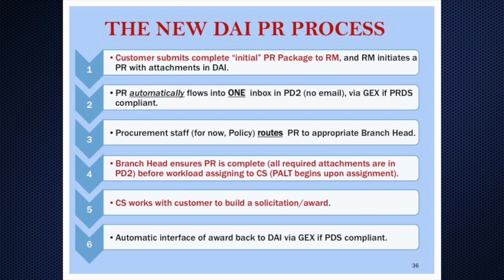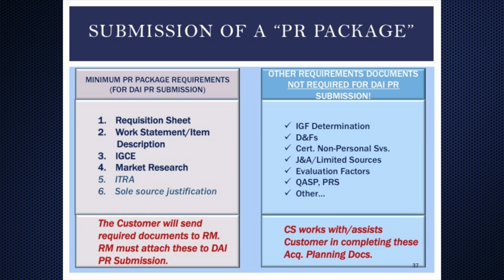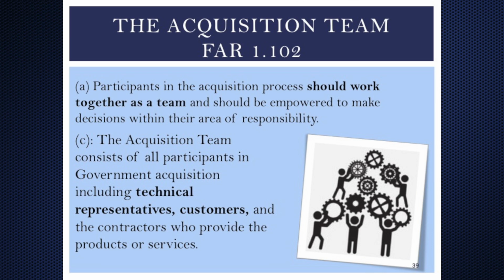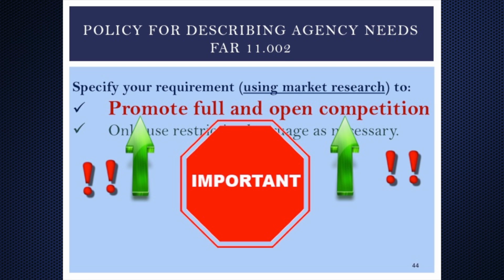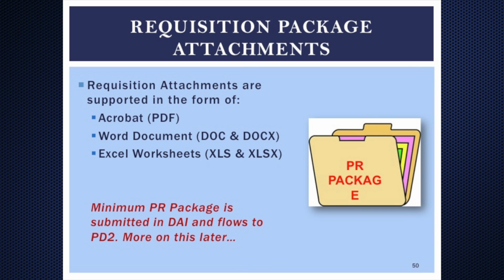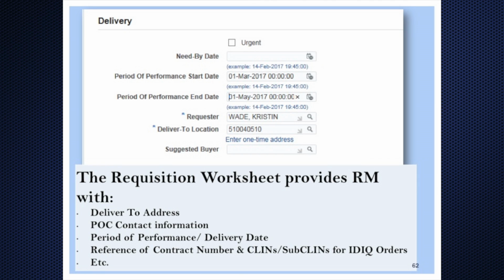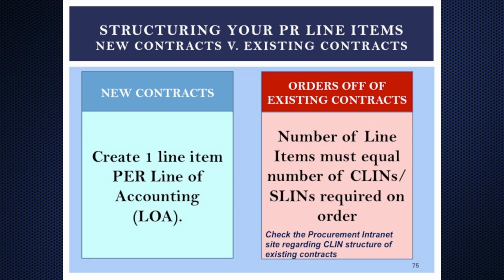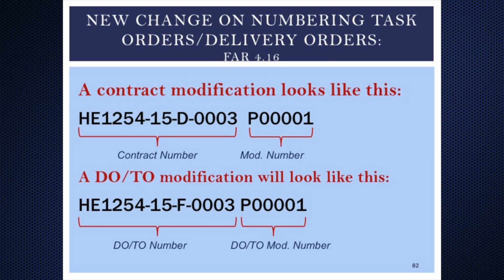DoDEA Customer Training - The PR Package - Part 2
DoDEA Customer Training - The PR Package - Part 2: Submitting a Purchase Request: